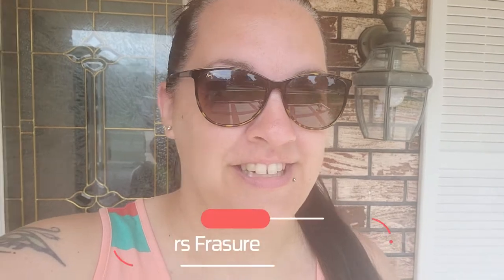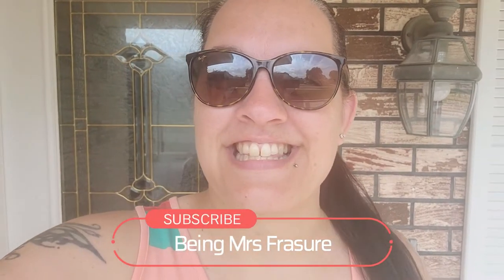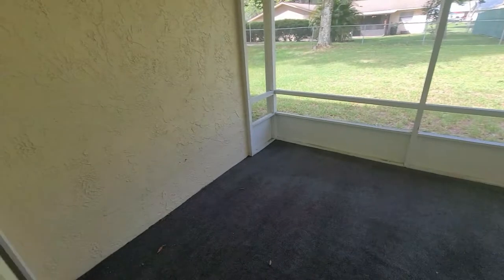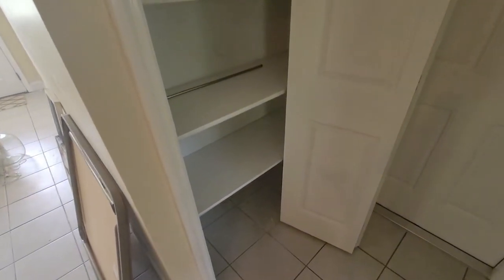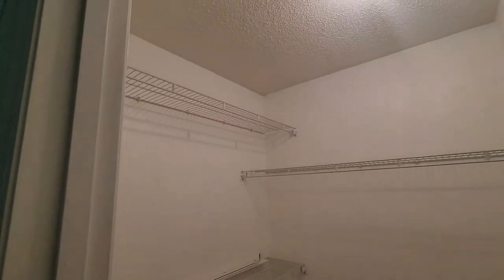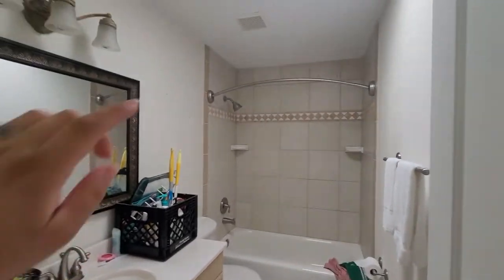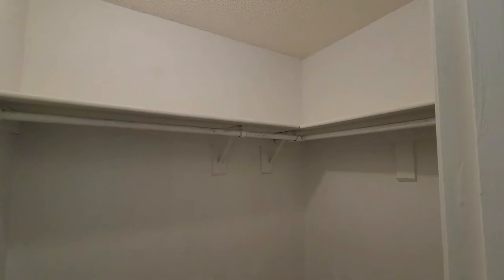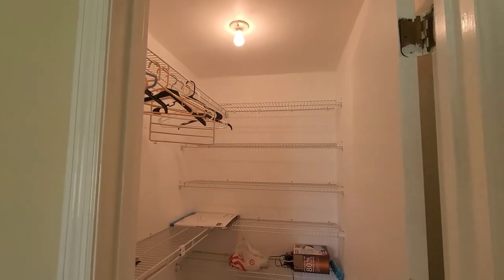NEW HOUSE TOUR || EMPTY FLORIDA HOUSE TOUR || Welcome To Our New Florida Home 2022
Welcome to our new home!!! This has been a dream of ours for many, many years. We grew up in Nebraska and started our family there as well. After vacationing in Florida, we knew it was meant to be our forever home. Fast forward to today and we made our dreams come true and I'm here to sa
hare it with you guys!! So welcome to our new Florida home. Come a long as we give it our own touch.

🧺🧼HOOVER CARPET CLEANER: